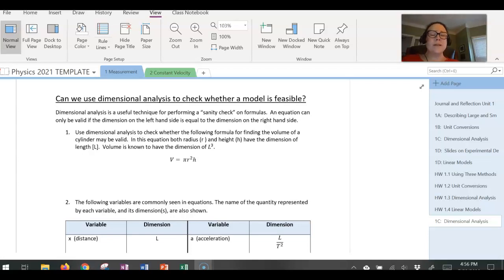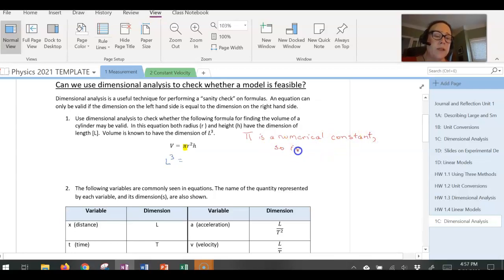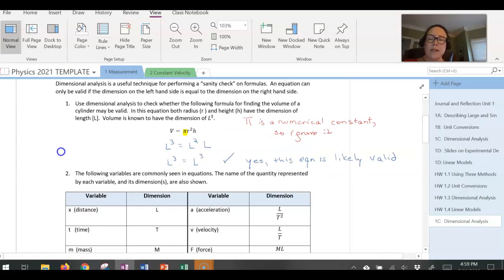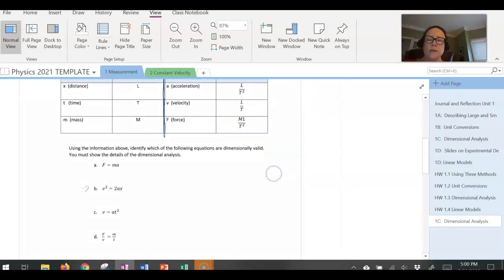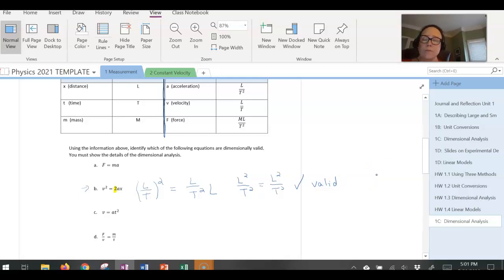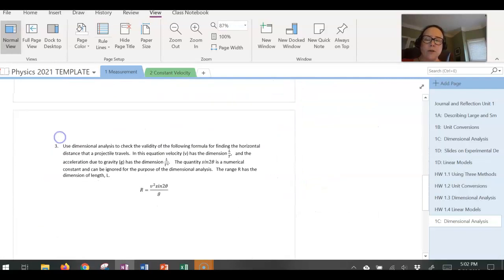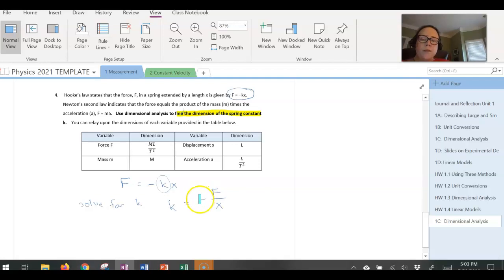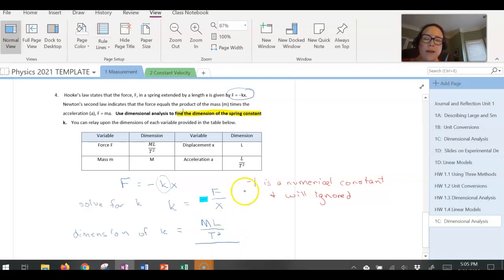Worksheet 1C DImensional Analysis